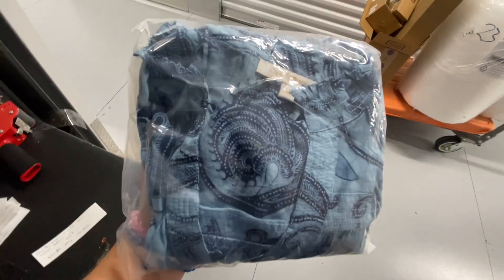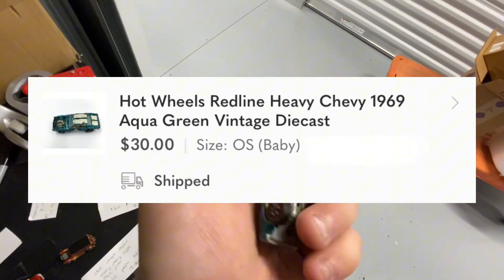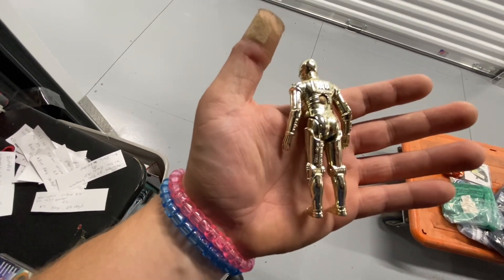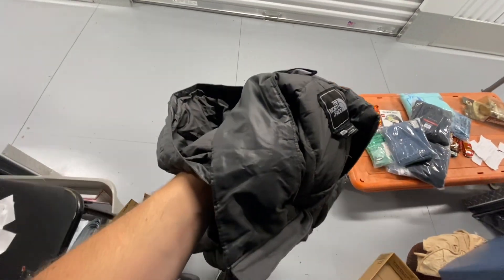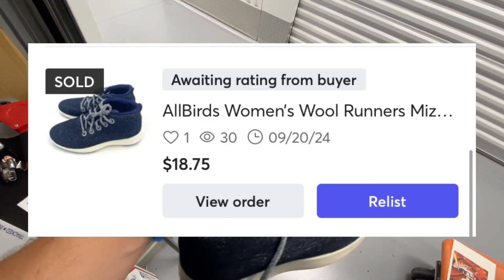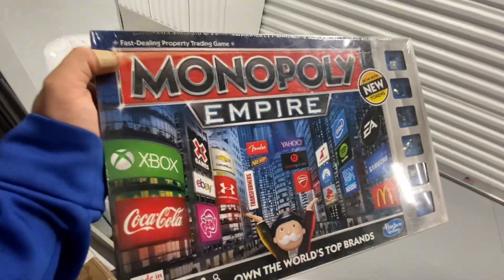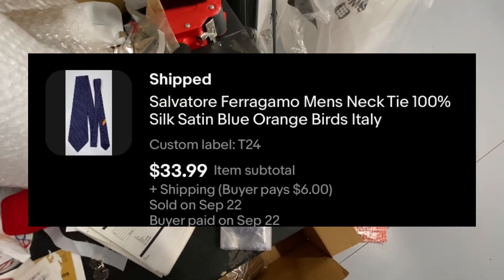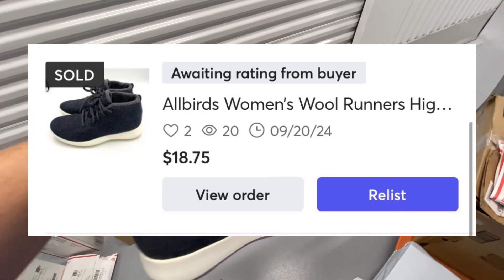Weekend Sales BLOWOUT! $1,300 In Sales On EBay Mercari & Poshmark. Rare POKÉMON & SNAP ON Sold BIG!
This weekend was a HUGE success with 41 sales across eBay, Mercari, and Poshmark, bringing in over $1,300 in gross sales! I scored some awesome profits with a mix of clothing, shoes, toys, and more. My top sales include a Snap-On drill for $110 and a rare Pokémon Sylveon Build-A-Bear plush for $76! Watch as I break down each sale, share insights on my reselling process, and show how I turned thrifted finds into real profit! Whether you’re into reselling, collecting, or just curious about how to make money online, this video is packed with tips and fun finds.

Items Sold:

 • Clothing
 • Shoes
 • Toys
 • Tools
 • And more!